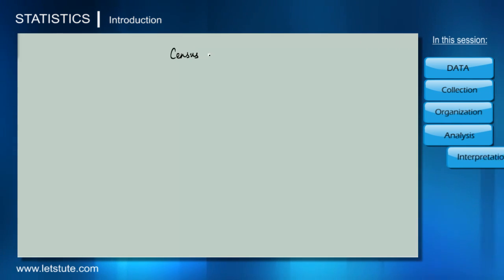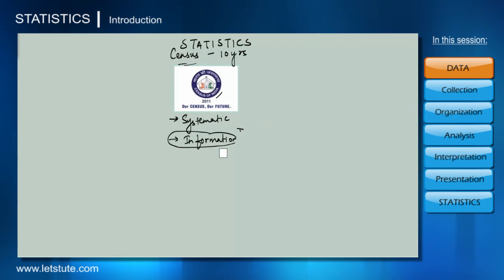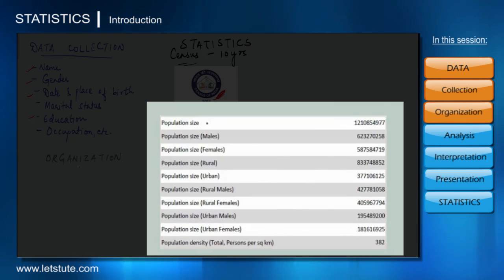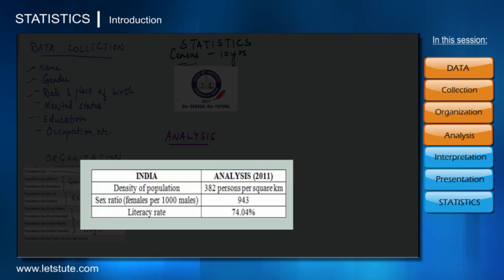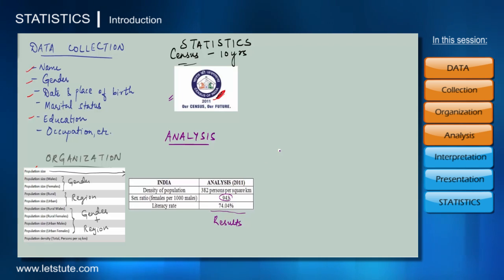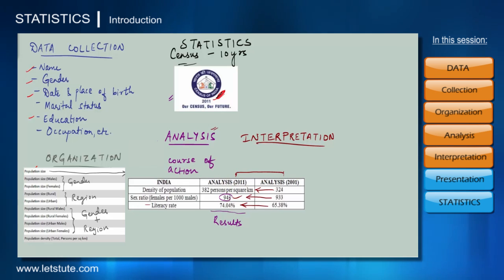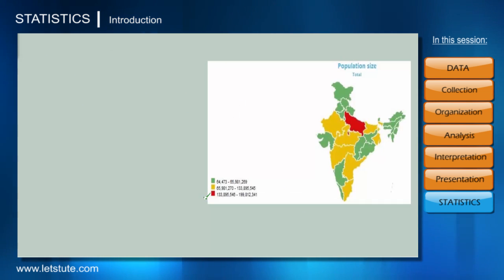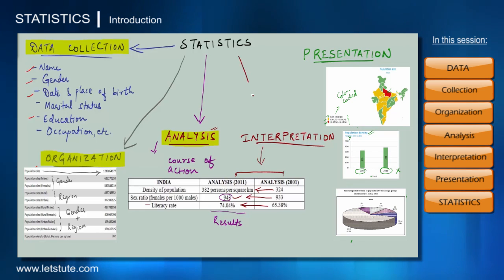Class 9 Maths | Chapter 14 | Introduction To Statistics | Letstute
Hello Guys,
Check our video on "Introduction To Statistics - Basics - Data Collection | Analysis" by Letstute

I hope you enjoy this online lecture on "Introduction To Statistics - Basics - Data Collection" by Letstute.

Topics covered in this session:
1. What is Statistics?
2. Statistics - Data Collection
3. Statistics - Organization
4. Statistics - Analysis
5. Statistics - Interpretation
6. Statistics - Presentation

BUY our entire Course Dvd’s and pen drive which includes video lectures, Assessments and Quiz
DVDs:
For Class 9

Equipment:

1: Green Backdrop Background YouTube Video Shooting
2: DIGITEK® (DTR 550LW) (170 CM) Tripod For DSLR, Camera
3: Godox SB-UBW Series Octa (SB-UBW120 47'') lights
4: Cellphones TriPod t Adapter For Mobile Phone
5: Aerial Acoustic Foam
6: Travel Adapter
7: AmazonBasics Camera Lens Protective Pouches - Water Resistant
8: AmazonBasics Backpack for Cameras and Accessories

Accessories:

1: SanDisk 128GB SD Card - SDSDXXY-128G-GN4IN
2: SanDisk 128GB Extreme Pro SDXC UHS-I Card - C10, U3, V30, 4K
3: Canon EF-S 24mm f/2.8 STM Lens
4: Spe Tulip 58Mm Flower Lens Hood (Black) For Canon Eos
5: Graphic Tablet
6: Microphone with 20ft Audio Cable
7: Headphones for Home & Recording studio
8: Studio Condenser Microphone

Software:

1: Effects and Cinema 4D Lite: 3D Motion Graphics Using CINEWARE
2: Adobe Photoshop CC for Photographers 2018 Paperback